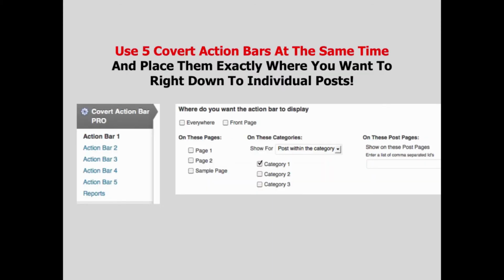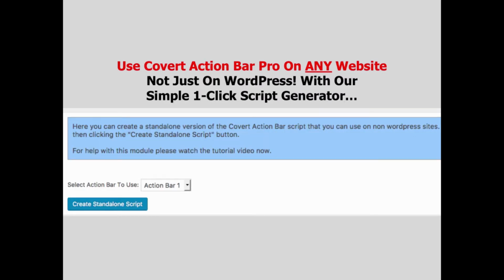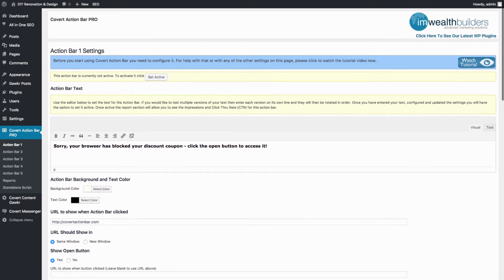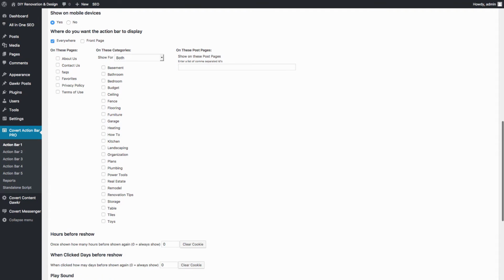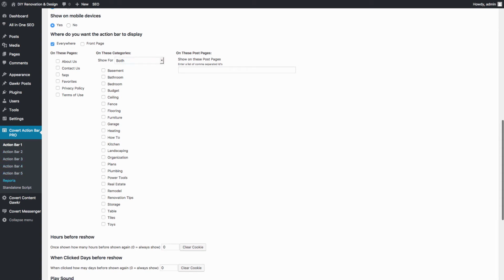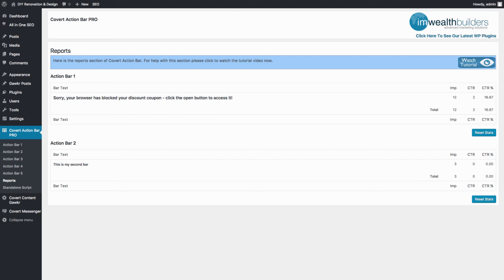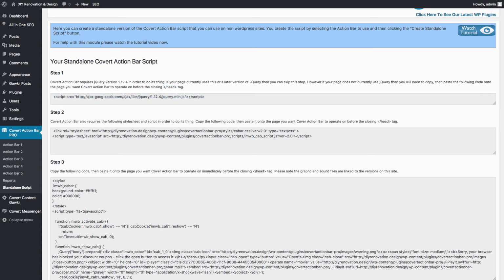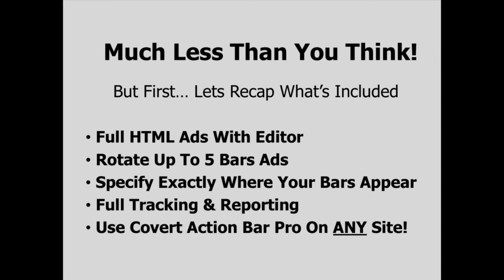Covert Action Bar Pro Demo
Get your own copy of the Covert Action Bar plugin